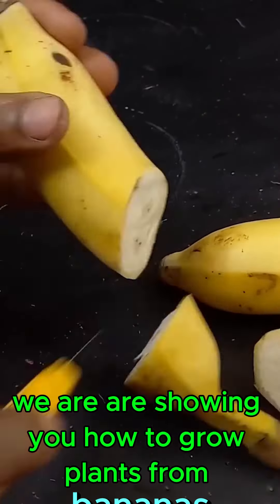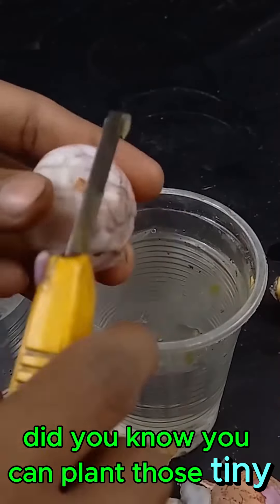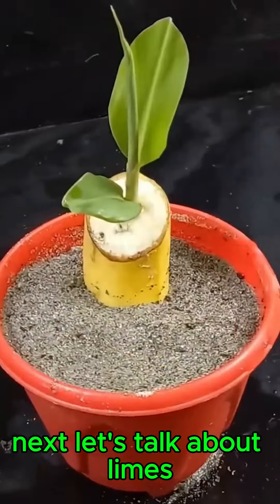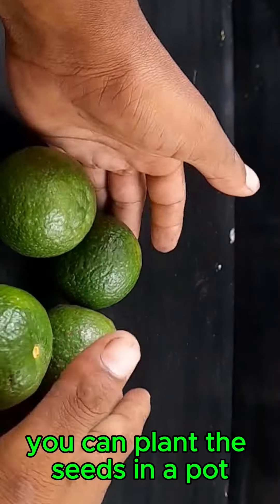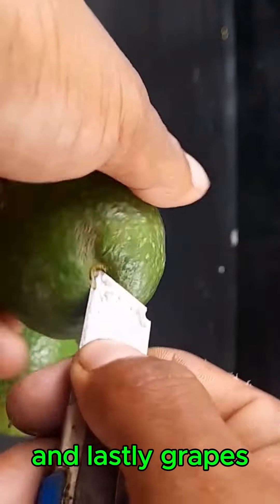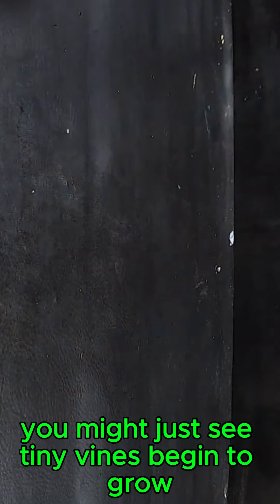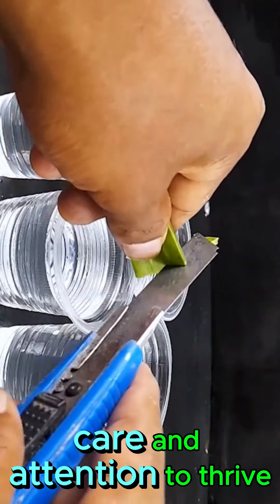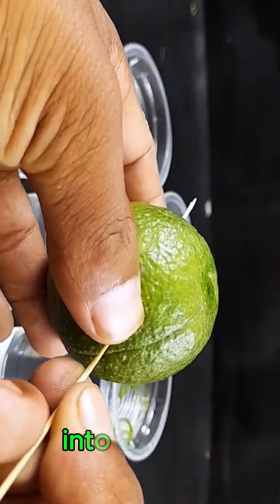Grow Your Own Fruit Garden From Kitchen Scraps?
Learn how to grow your own fruit garden from kitchen scraps with this epic gardening tutorial! From permaculture principles to indoor plants, this video will inspire you to create your own beautiful and sustainable garden. Join us on a garden tour and get inspired to create your own piece of paradise!
A few great methods to grow your own favourite fruit plants in your kitchen